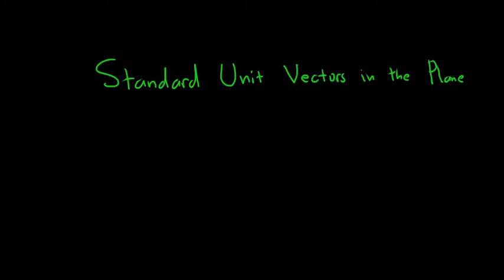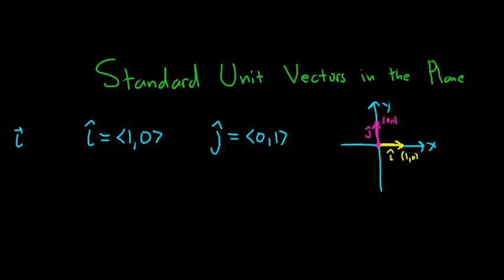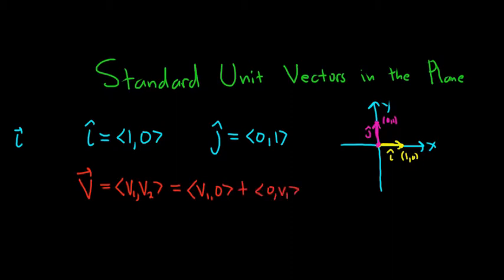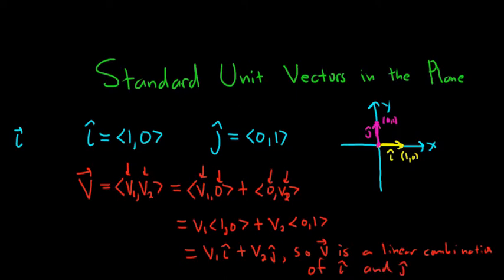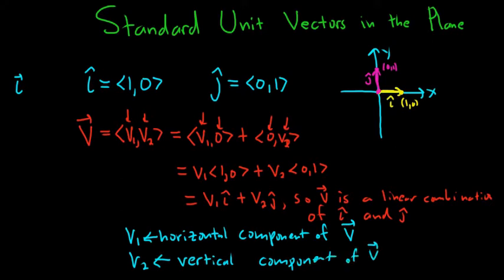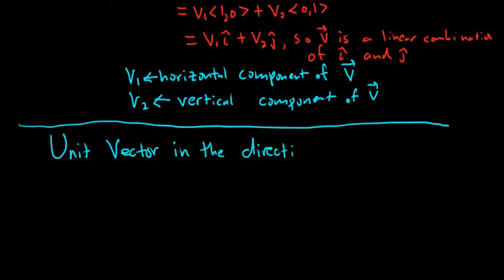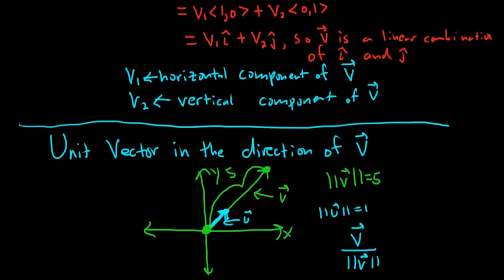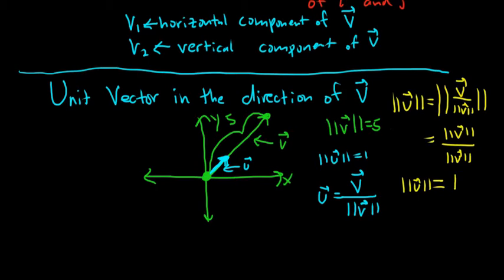Unit Vectors, Standard Unit Vectors, Normalizing Vectors(Unit Vector in the Direction of Another)